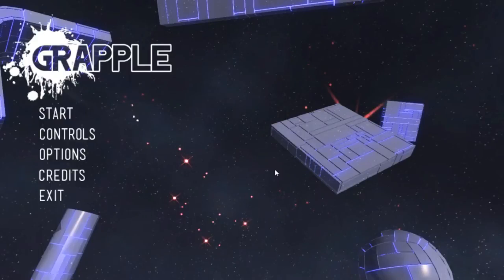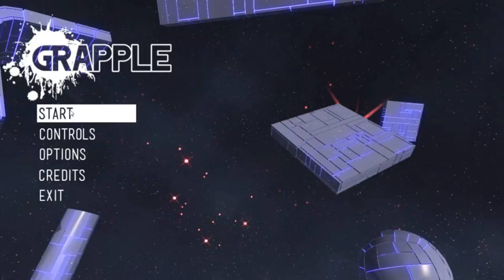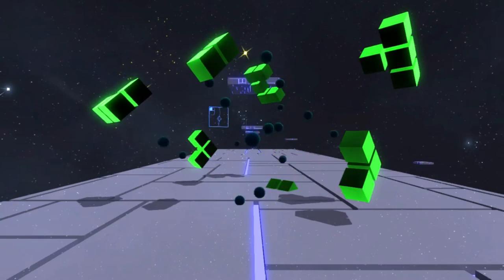Grapple [PC/Steam]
Grapple is a 3D puzzle platformer. You can fling, swing and climb across everything in Grapple. Different surfaces react uniquely to your gooball. Grapple is as fast paced as you want to play it. With multiple checkpoints and unlimited lives your skill is the only thing slowing you down.